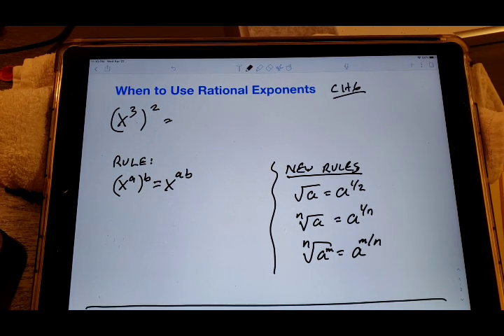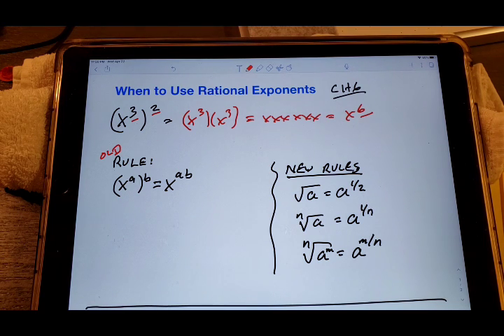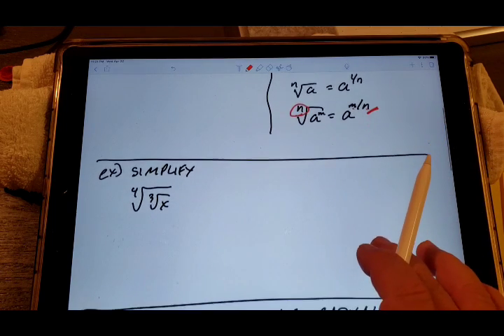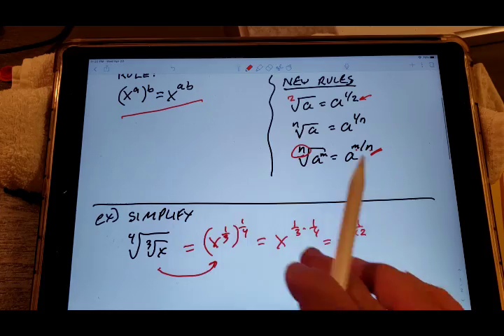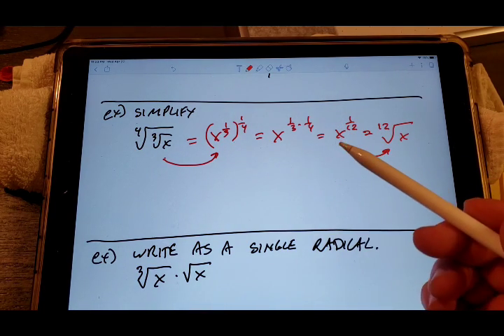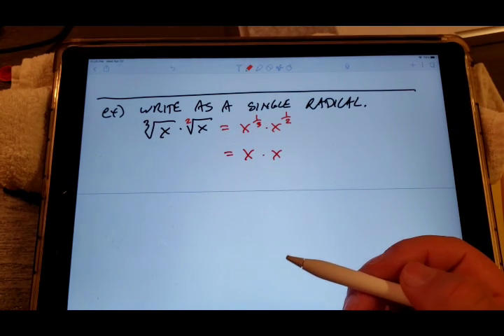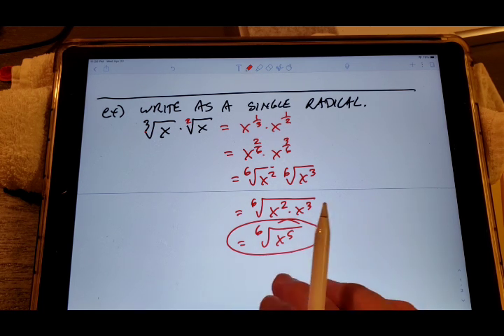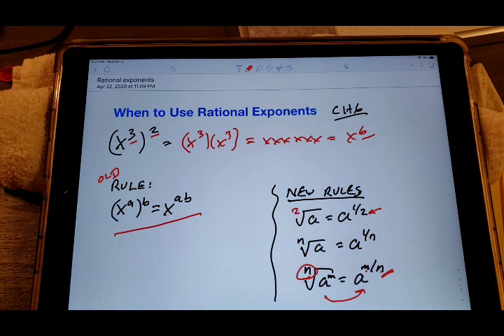Math 125 Ch 6 Using Rational Exponents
Switching radicals to exponents allows us to manipulate radicals using "old rules" we learned in the past.